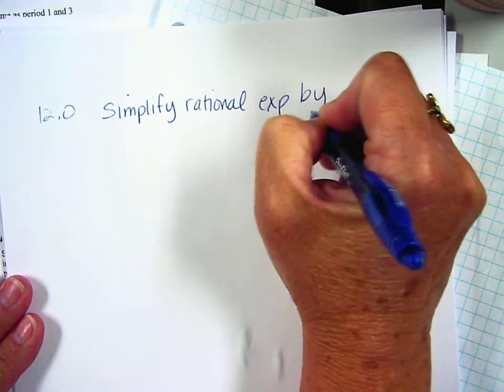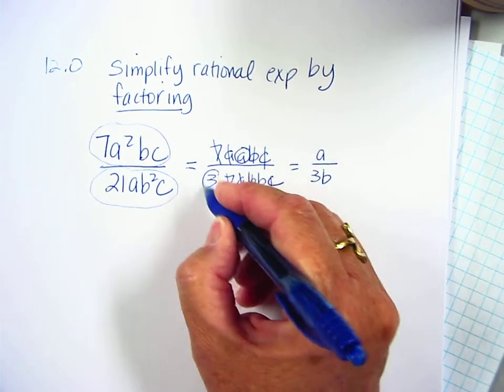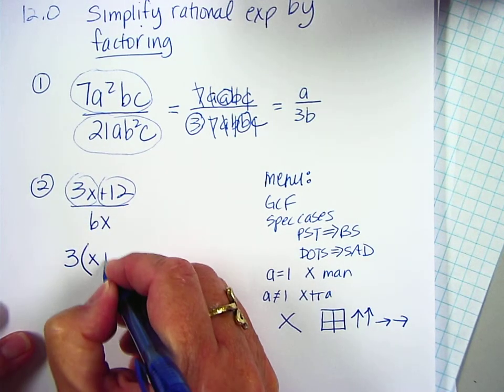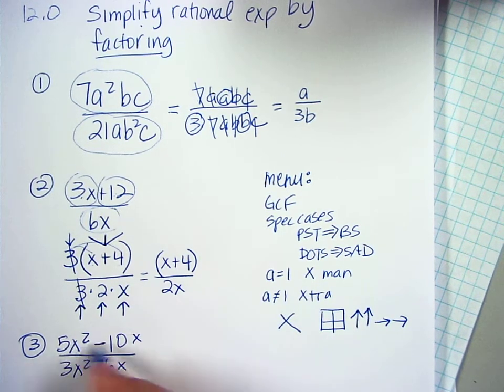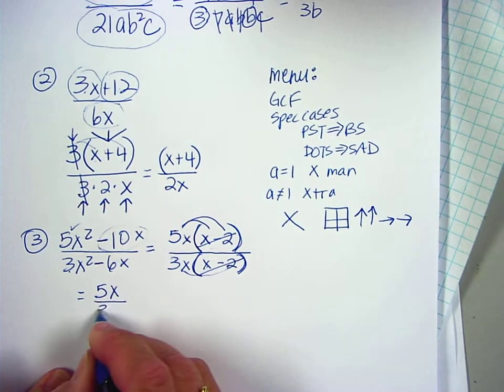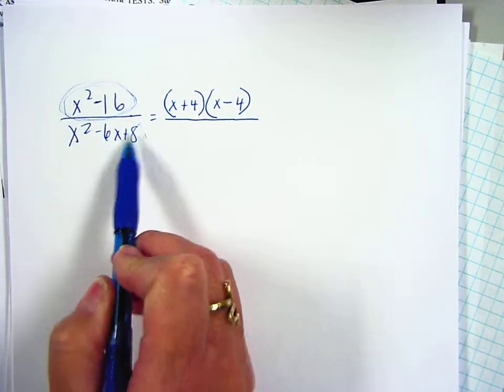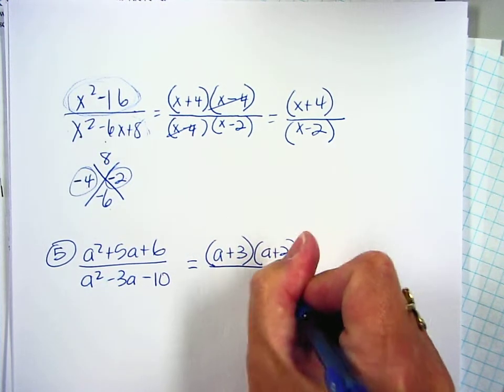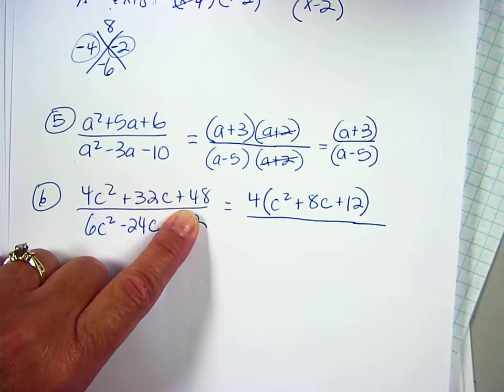spring final #1-# 5 standard 12 0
Simplifying rational expressions (simplifying fractions with polynomials in the numerator and denominator)